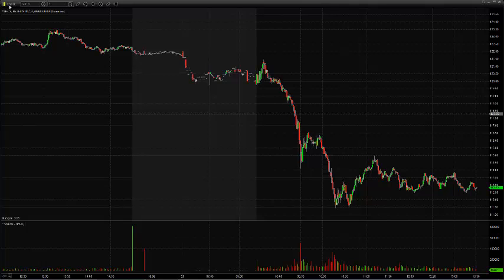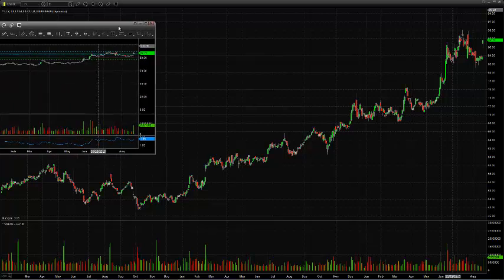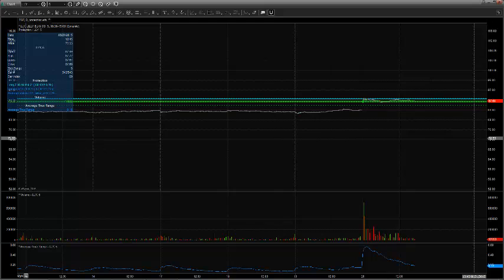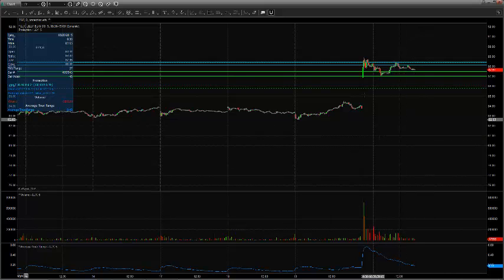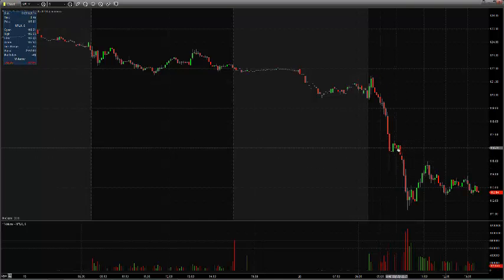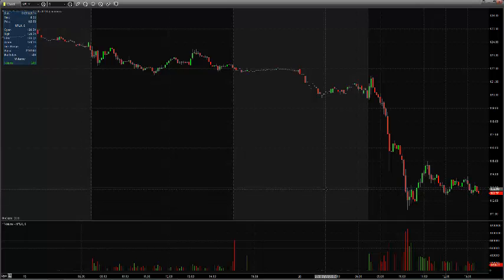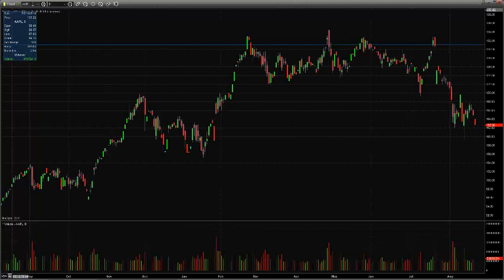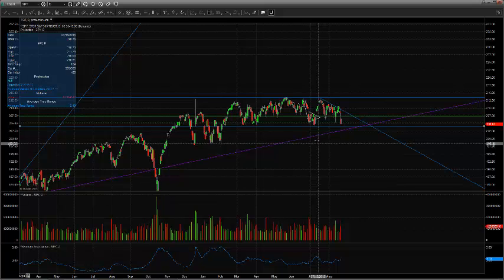Market correction looming?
Go over a few trades we made today and why I think a stock market correction is just around the corner. Key levels on the SPY also discussed.